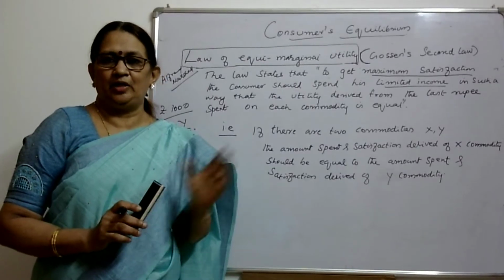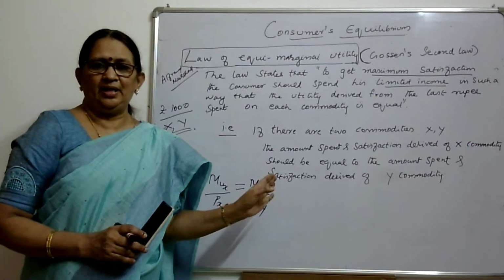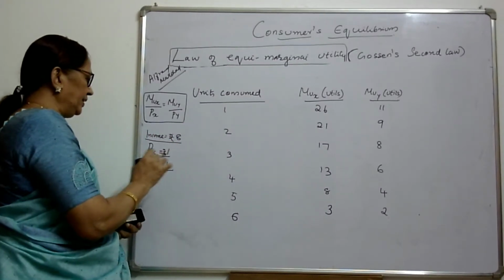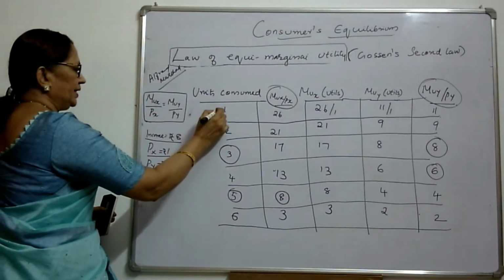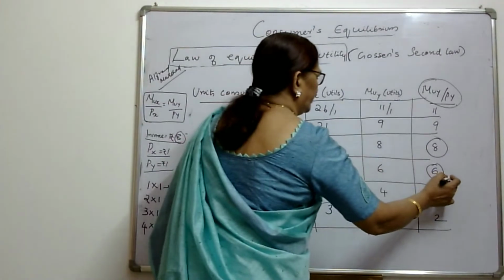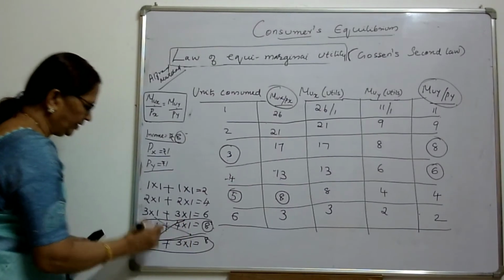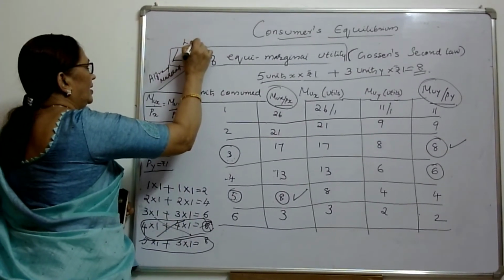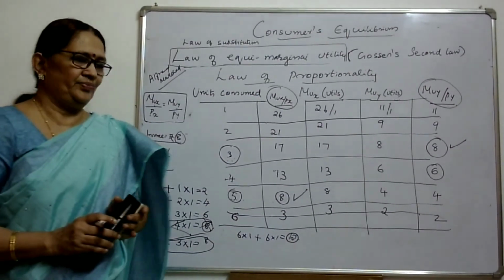CONSUMER'S EQUILIBRIUM-PART 5/LAW OF EQUI MARGINAL UTILITY